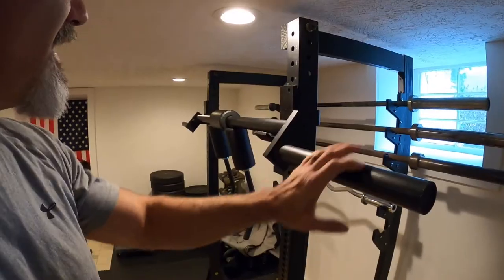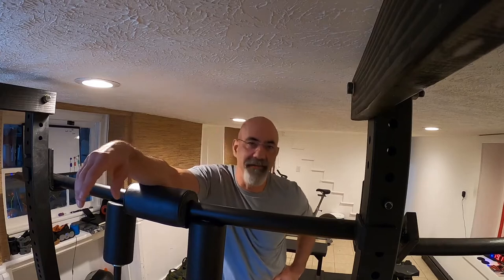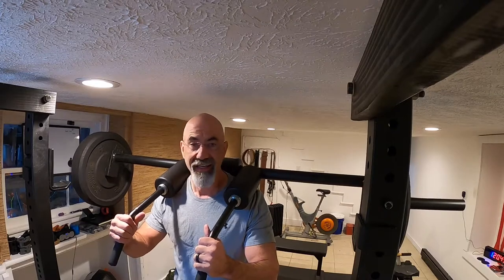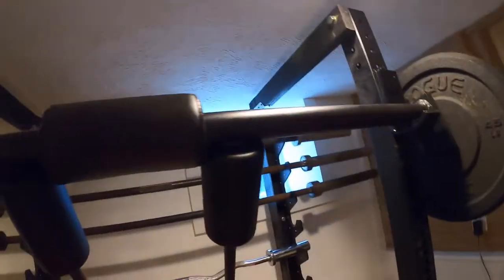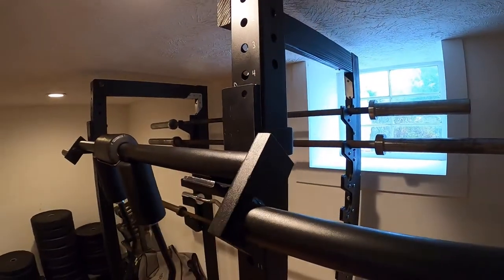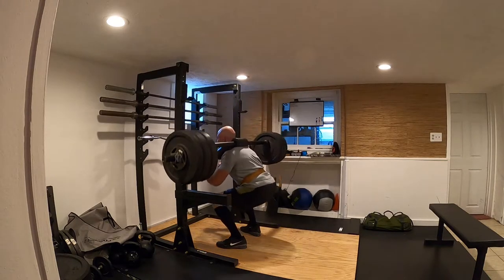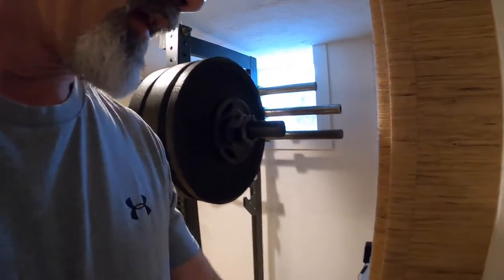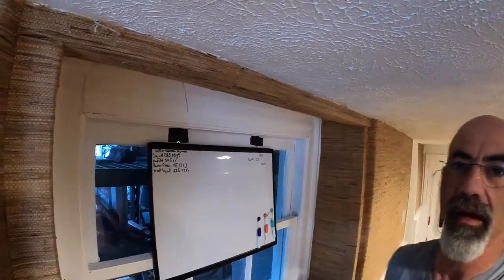Yoke Safety Squat bar review. Edge Fitness Systems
After 2 years of use, this Safety Squat Bar is still like new.   I have used it an average of 2 times per week.